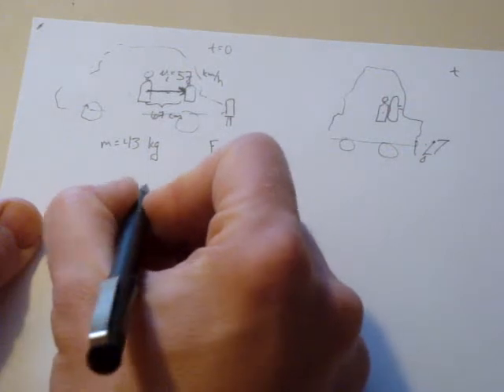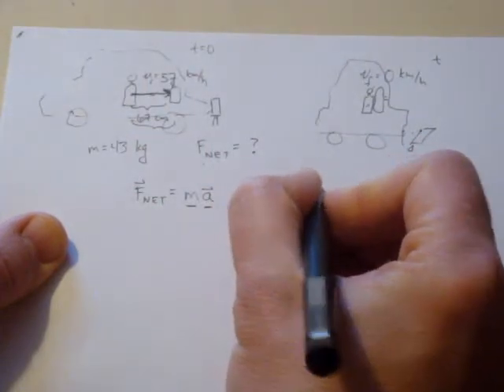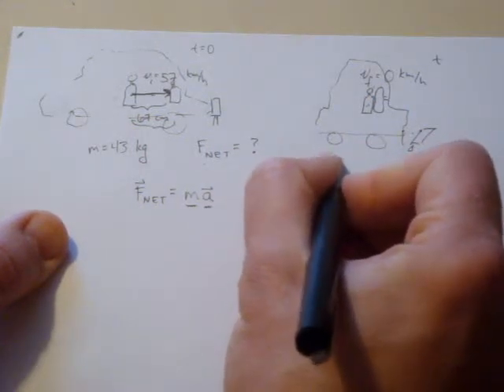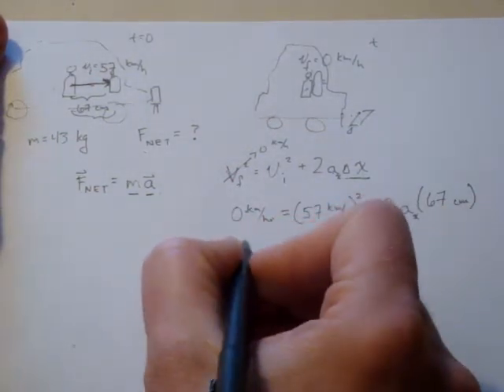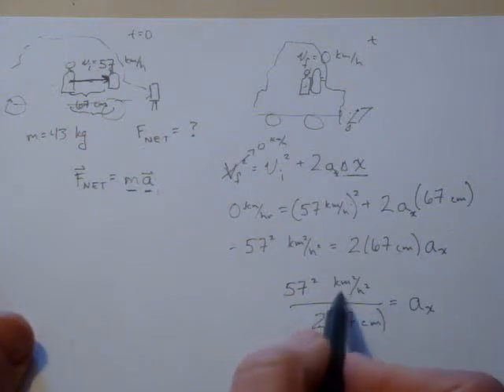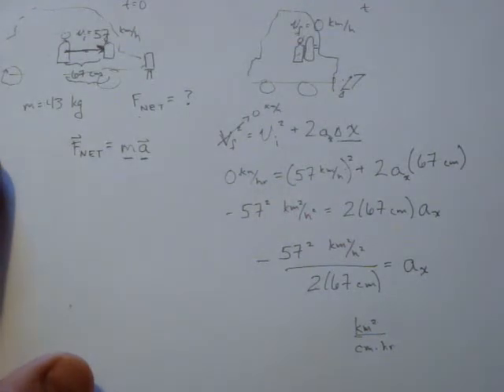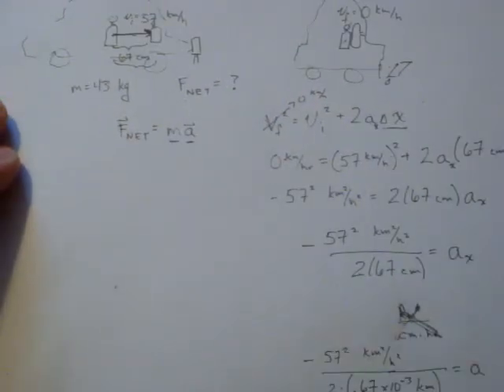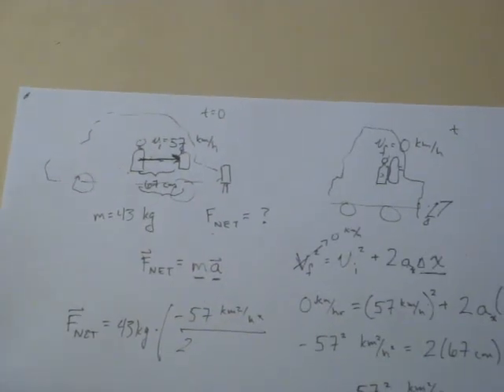Air Bag (Kinematics and Forces)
Example of how we begin to answer questions about force from the same kinds of kinematic questions on which we most recently worked.